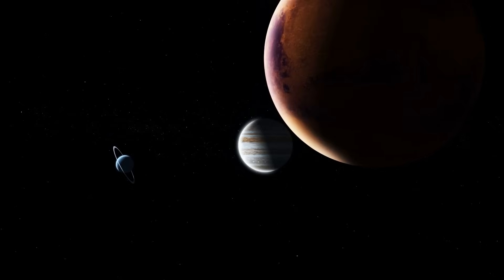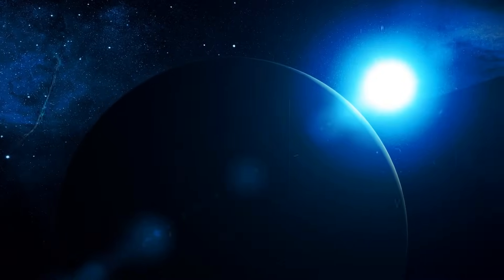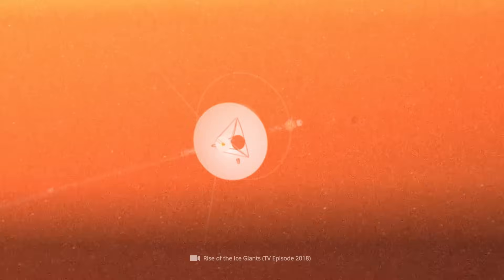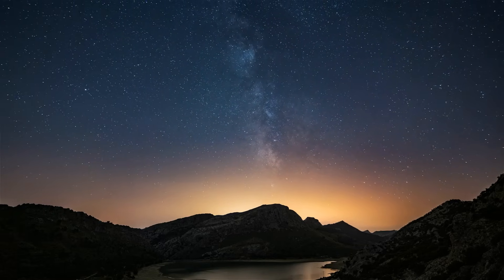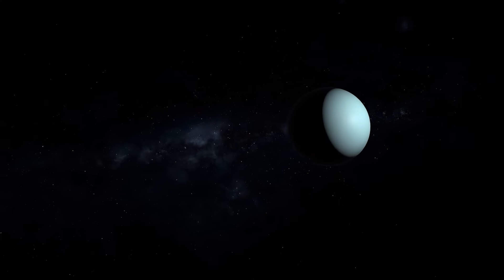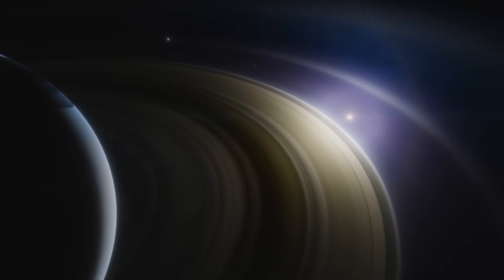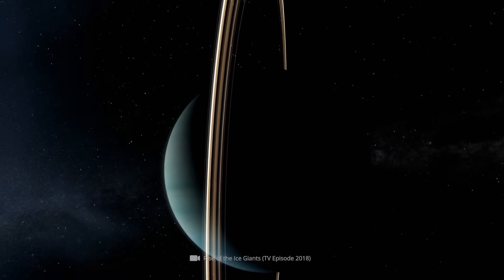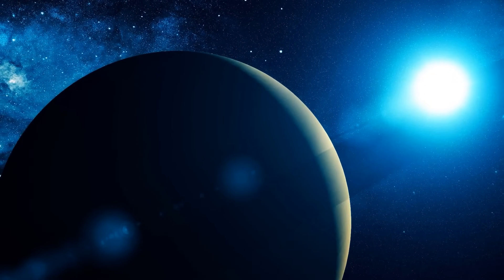Uranus Is Hiding Something Big, Here’s What We Just Discovered!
Uranus is not only an absolute planetary maverick – but also a complete research mystery! No wonder: after all, the shimmering blue ice giant was only visited by Voyager 2 and studied up close – and accordingly, the data is sparse. Despite all this, however, researchers have now succeeded in revealing a number of Uranus's characteristics that are as astonishing as they are confusing: the planet actually orbits the sun on its side; its magnetic field has not just two, but four poles; and its surface is a frosty minus 216 degrees, colder than it should actually be! But now astronomers have finally managed to shed a little more light on the darkness of Uranus: and its strange four-pole magnetic field probably goes back to a remarkable spectacle hidden deep inside the celestial body!